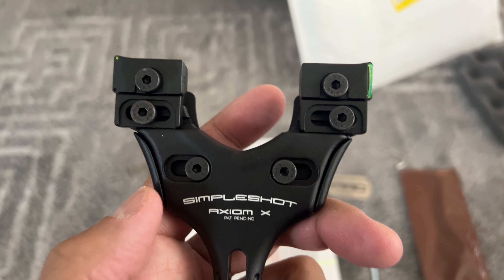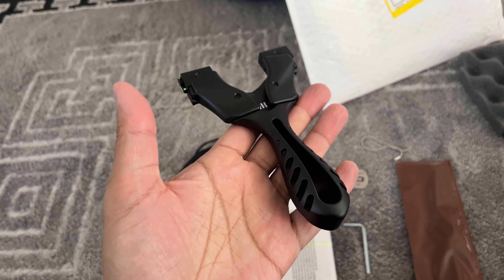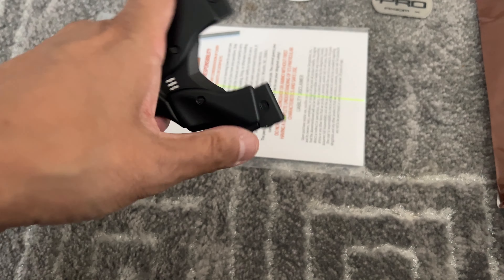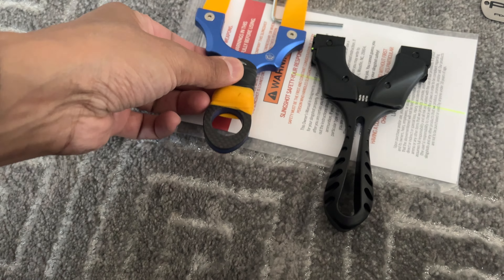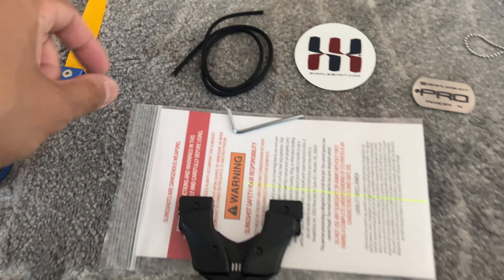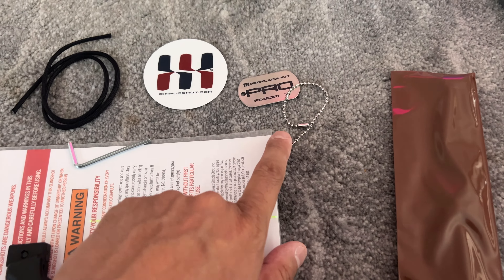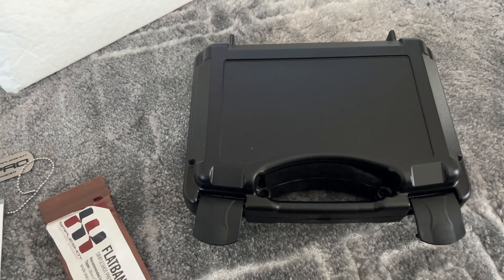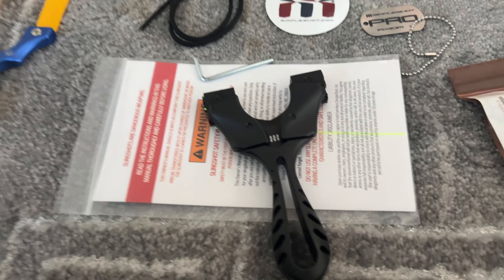Axiom x slingshot by simpleshot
My axiom slingshot by simpleshot. Came today via fedex. One of the best slingshot of 2022 in my opinion. Proper transformer of a slingshot . A must for shooters